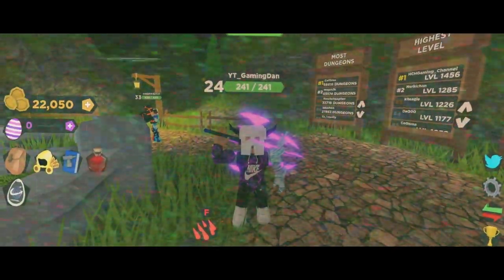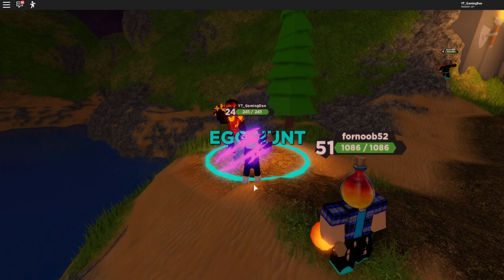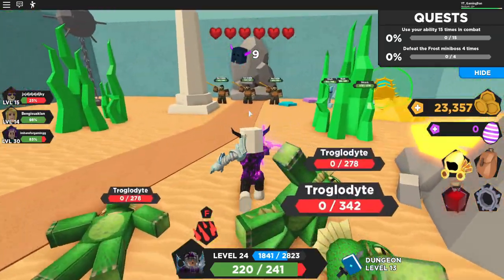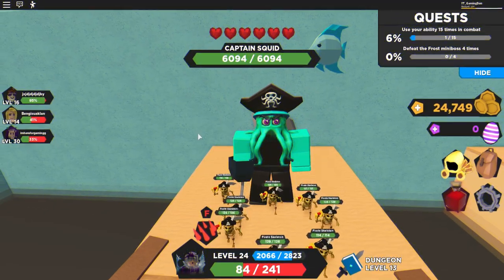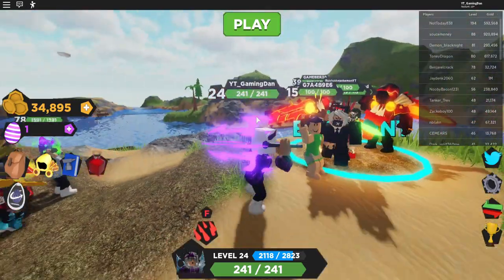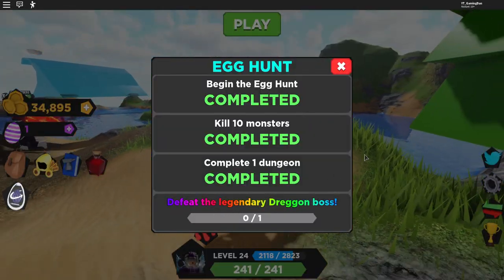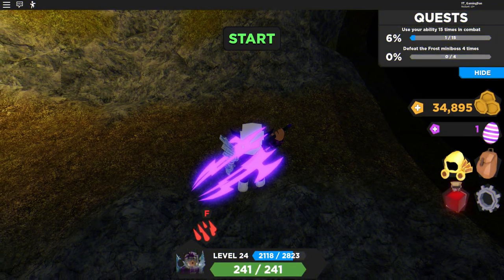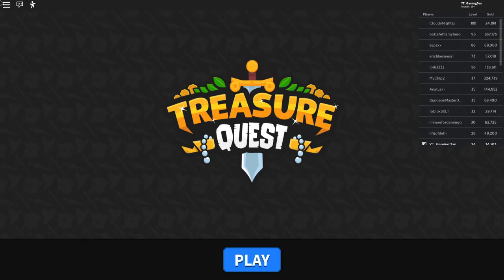(Egg Hunt 2020) HOW TO GET THE *Dreggon's Breath Egg* In Treasure Quest ROBLOX AGENTS OF EGG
In this video I will be showing you how to get the dreggons breath egg in egg hunt 2020 agents of egg!